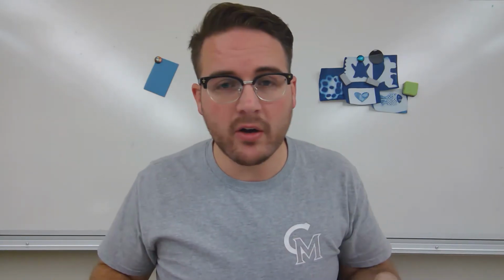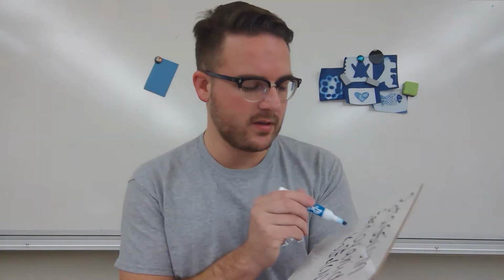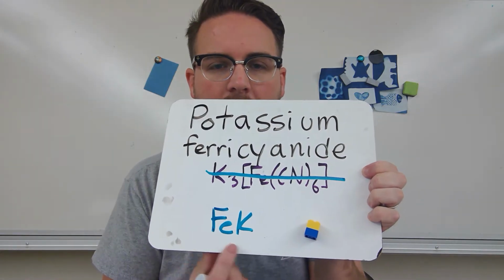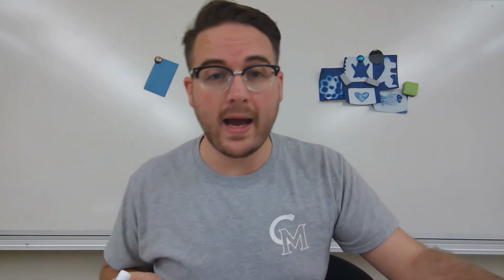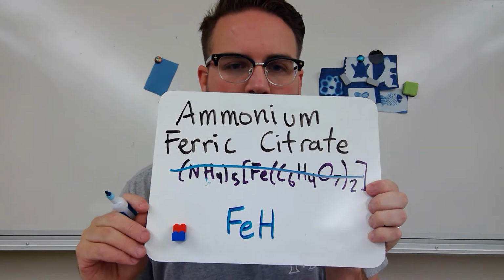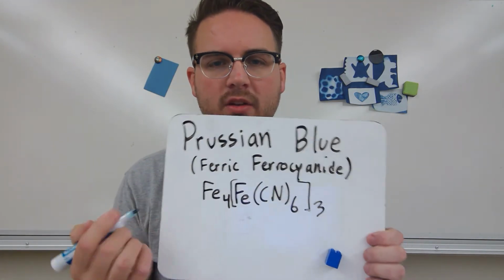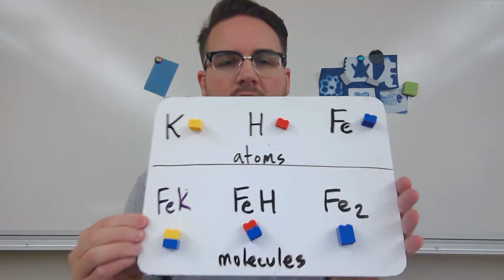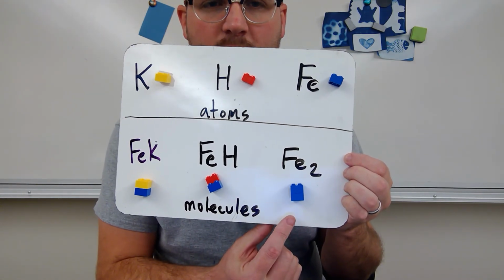Sun Paper Reaction - Setup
How to set up your atoms and molecules for the sun paper reaction.